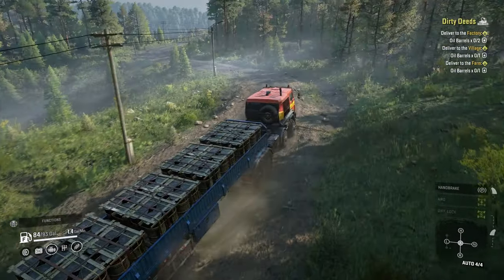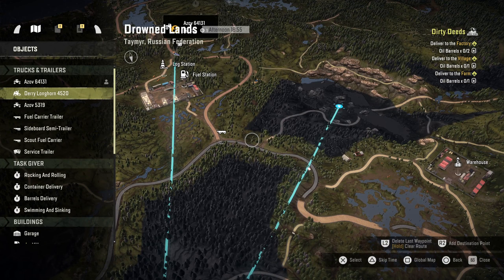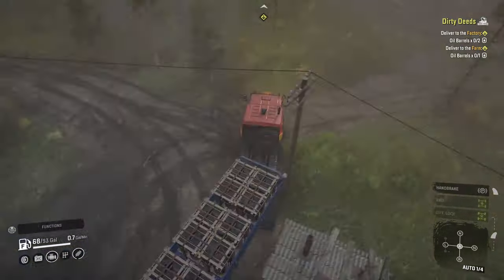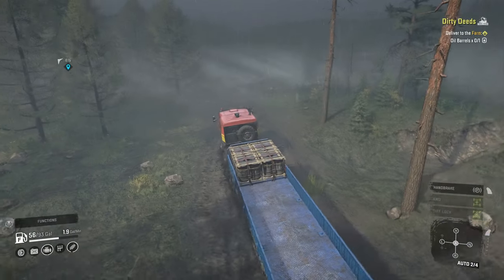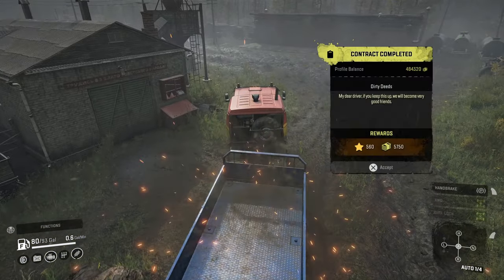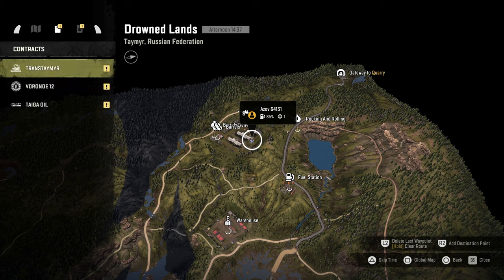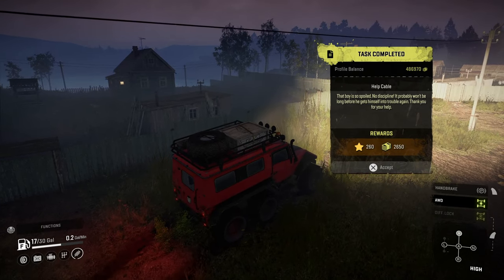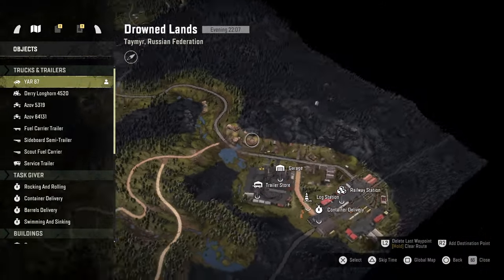Here we come to save the day, Someone drove a Hummer into the marsh | SnowRunner | Taymyr | Ep 118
Chapters:
0:00 Intro
1:00 Dirty Deeds (Done Dirt Cheap)
12:11 Drop off at the Village
16:21 Drop off at the Factory
31:35 Drop off at the Farm
39:13 Help Cable
50:12 Thinking of getting a new Truck